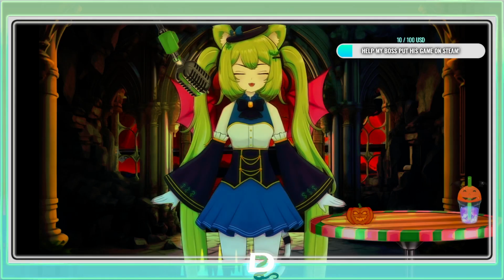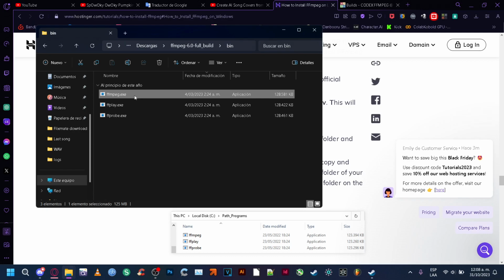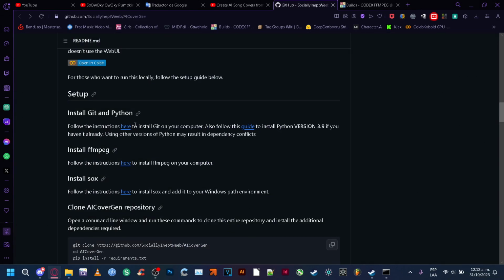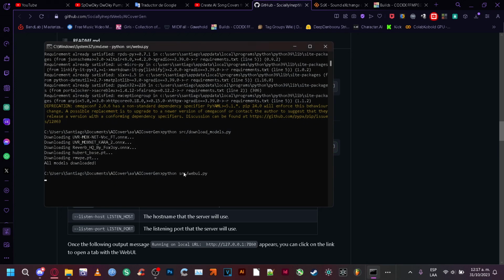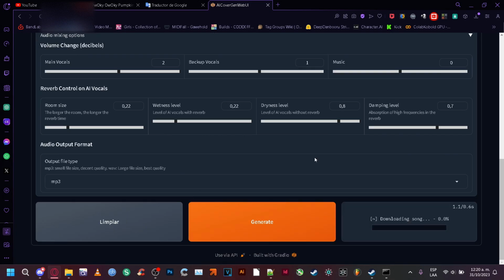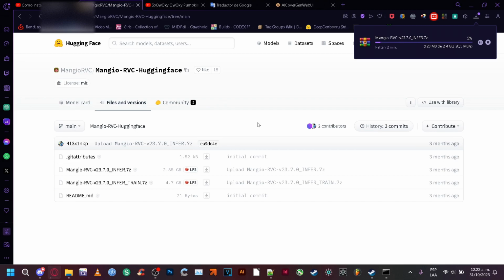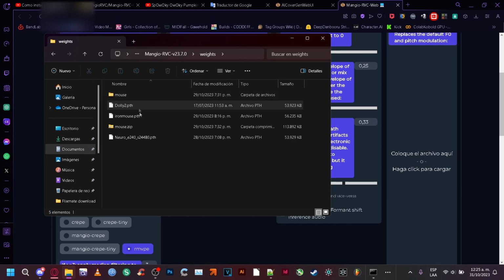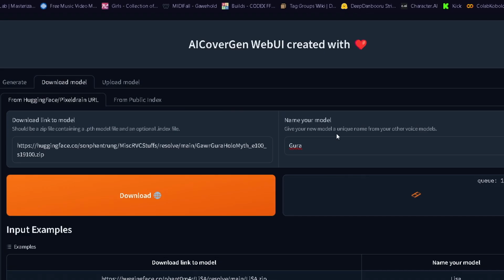How To Make AI Sing and Say Anything You Want Easily